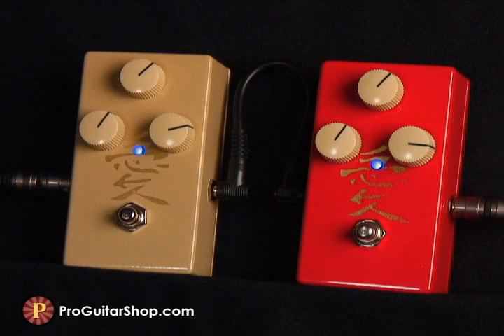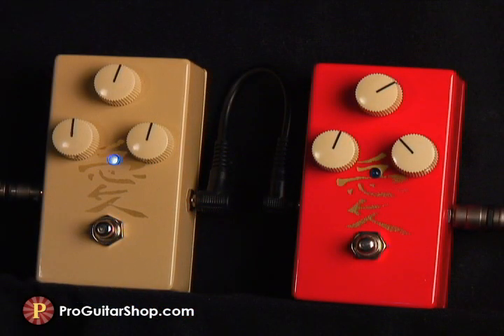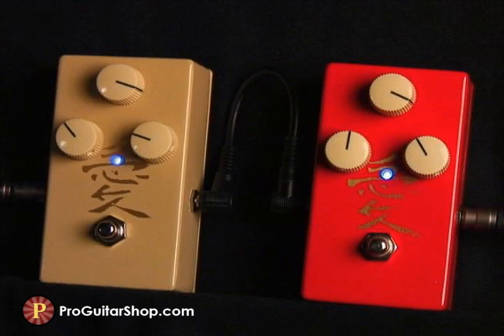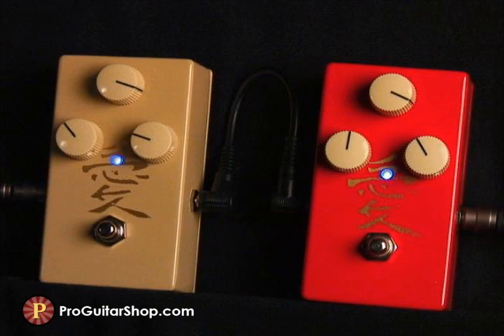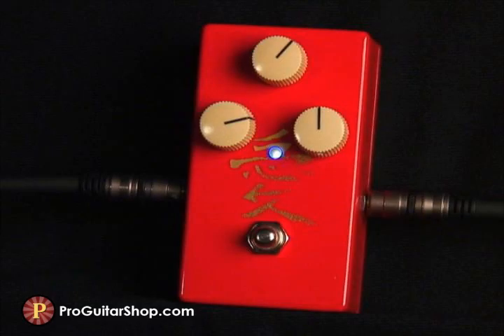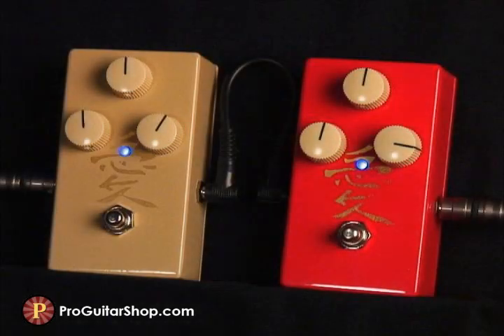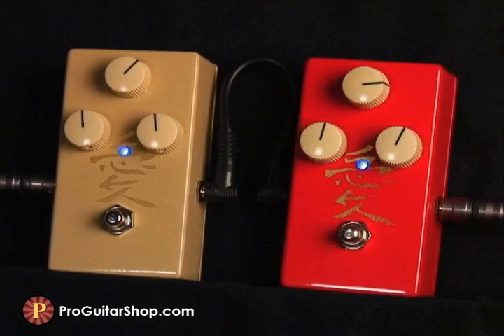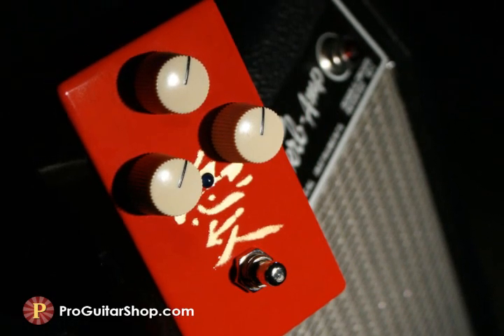Lovepedal Kanji Classic Distortion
The new Kanji Classic Distortion
is here and Sean at Lovepedal
has done it again. The
Lovepedal Kanji Classic
Distortion sounds
great pedal on its own or stacked
with the Kanji Eternity.